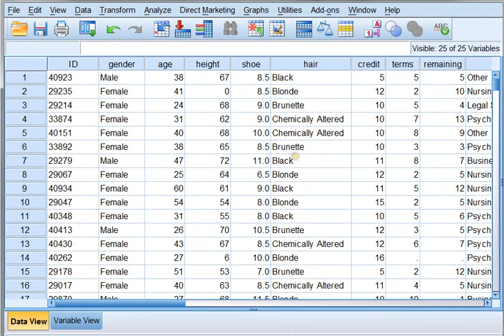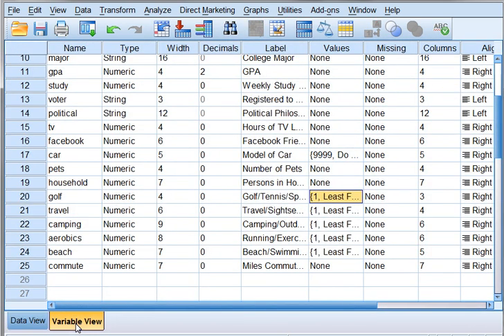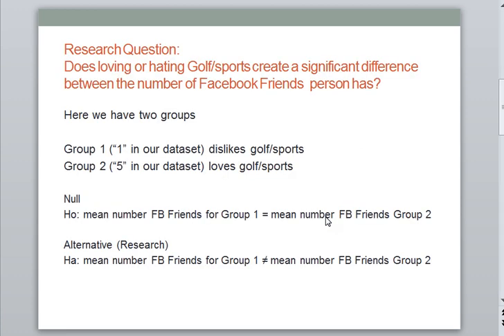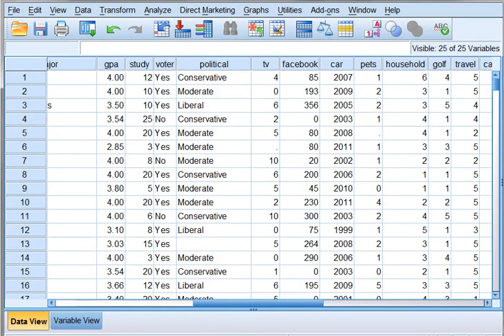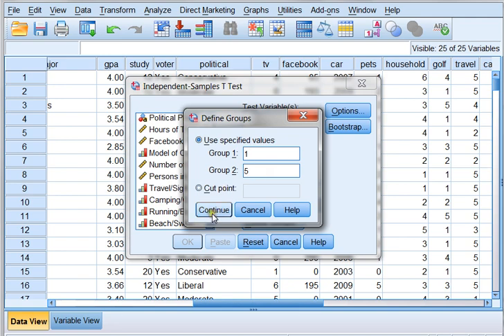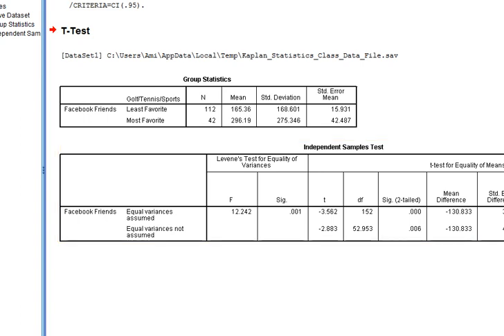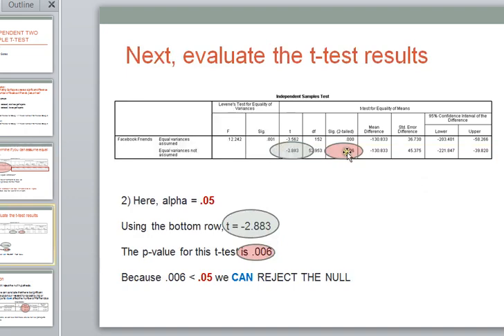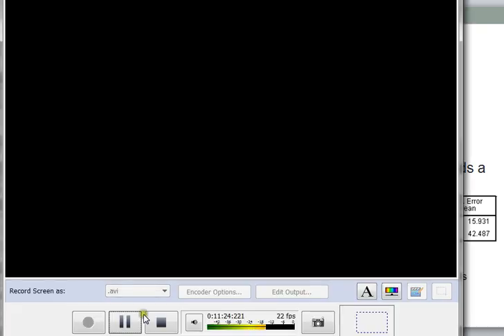Two Sample t test using SPSS with Dr Ami Gates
How to Use SPSS to perform a two sample t test with Dr Ami Gates